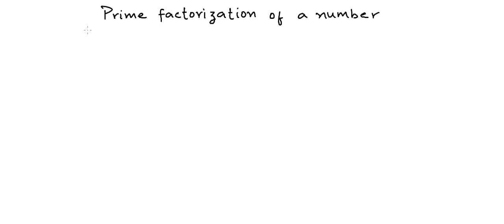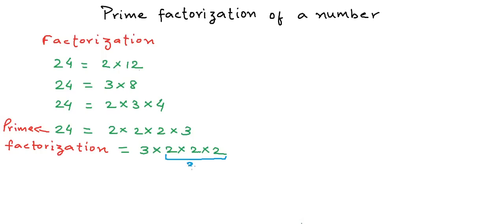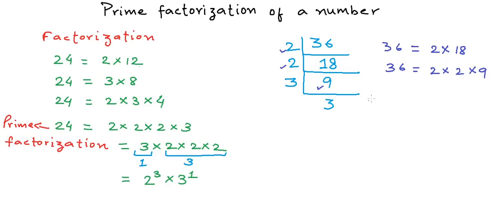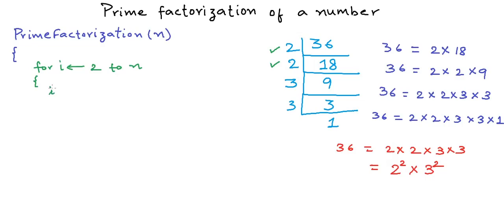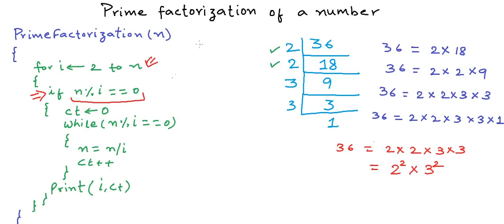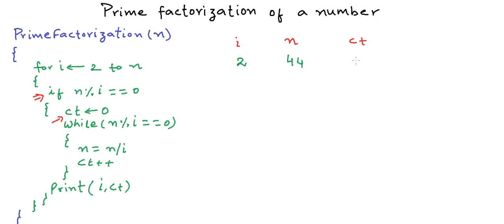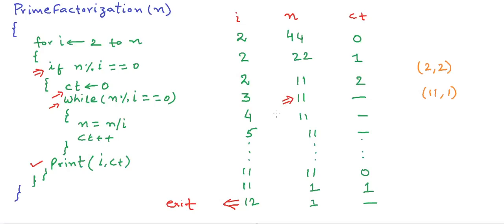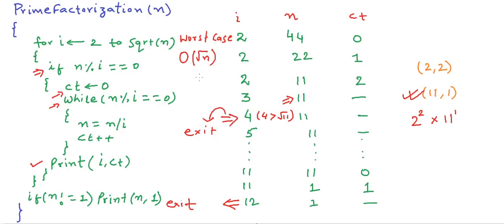Prime factorization of a number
In this lesson, we will discuss an efficient algorithm to find out prime factorization of a number. Also check our previous lesson - Finding all factors of a number
Feel free to drop your questions in comments.